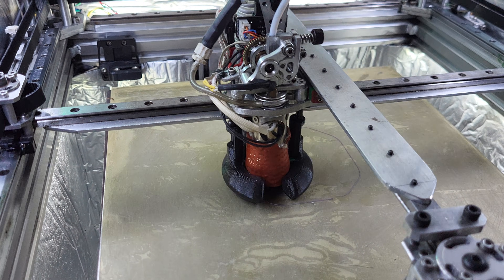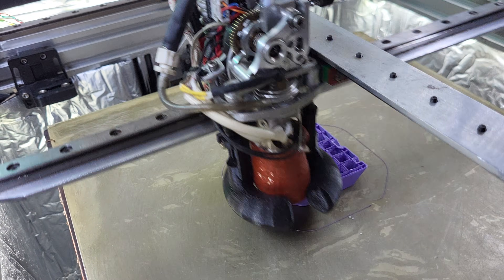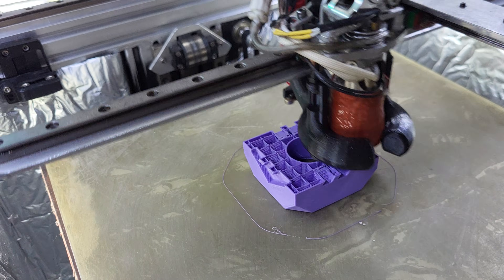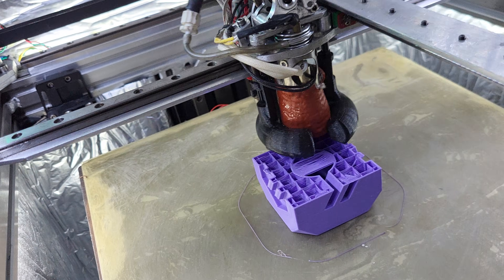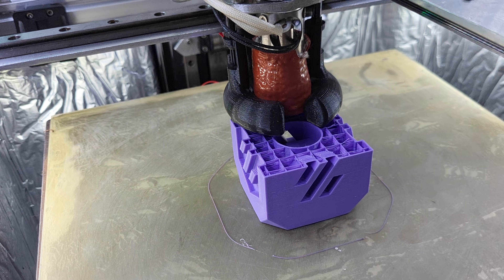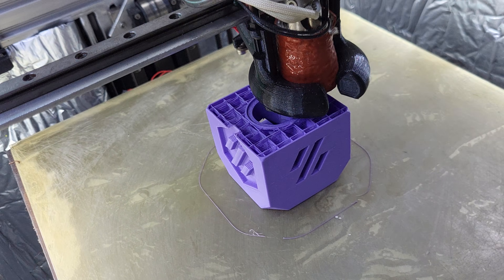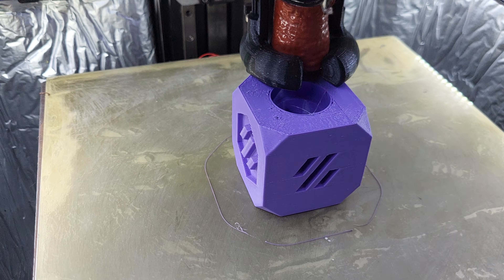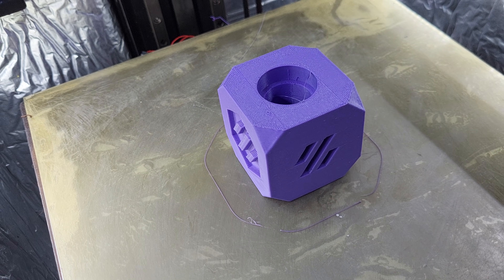200% Voron Cube, flow check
I have been trying to print some functional prints where the size is such that the flow is maxed out. ~62 was my max flow, sustained. Didn't seem to matter what nozzle was in it and that flow was at a temp of ~290-300.

Bumping the flow to 80 now I need to use 320C. Prior to this test 320C would not print at 65mms3.
I changed the extruder motor to the moons 17mm wide motor, with 10T. As I was pulling the filament to feed it to the extruder there was too much drag going through the BTT filament motion sensor. I bypassed that detector and the filament pulls much nicer! So I cannot tell yet how much the motor change impacted the flow or how much was the filament sensor. Now that I have a working print at 80mms3, I can add the sensor back to see if it prints the same.

ABS, 0.4 Tungsten Carbide nozzle, 320C temp, .008PA, .02ST, no input shaper, 40K overhang, 50K external perimeter, 70K internal perimeter and infill, 60 Square Corner Velocity. Voron Cube, 200%.

Previous test of this cube at 200% was ~22 minutes. this was printed in 15:50 and shows signs of weakness on tops.